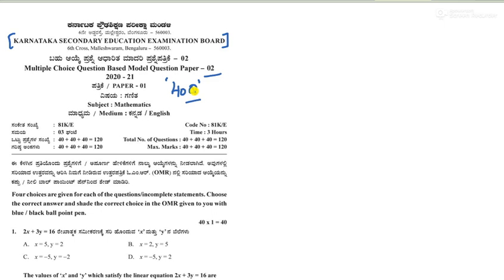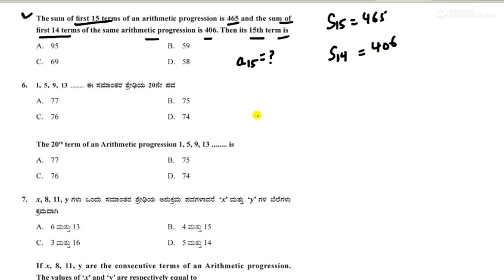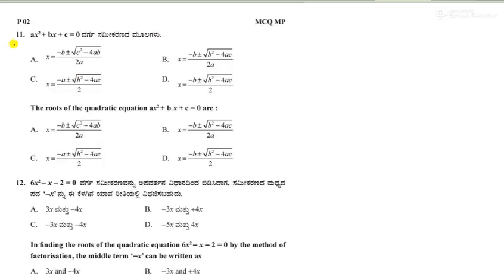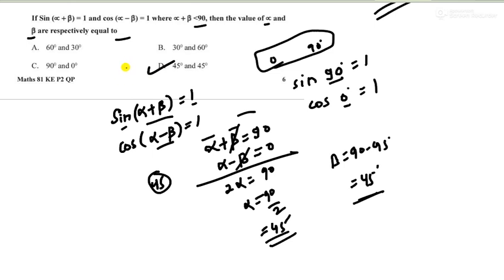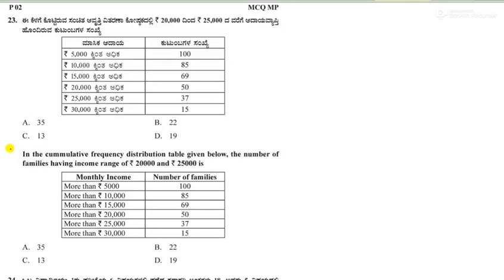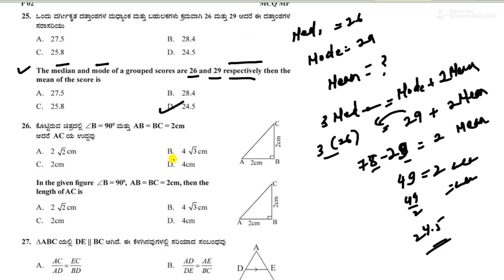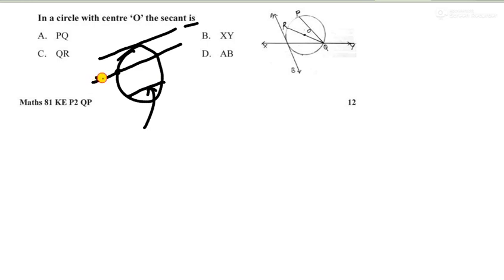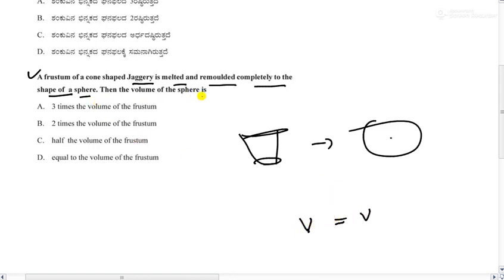SSLC KARNATAKA MATHS | MODEL PAPER 2 | NEW EXAM PATTERN | EXP by Sajid Ali in English